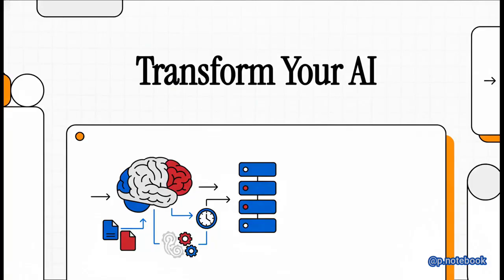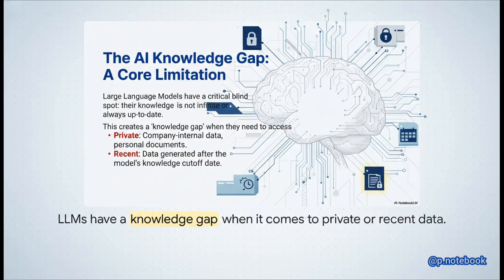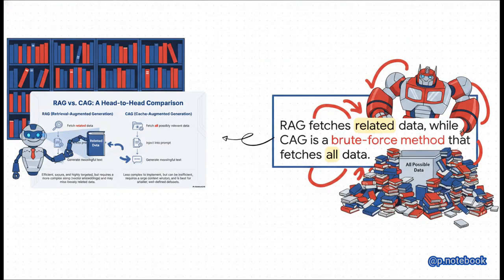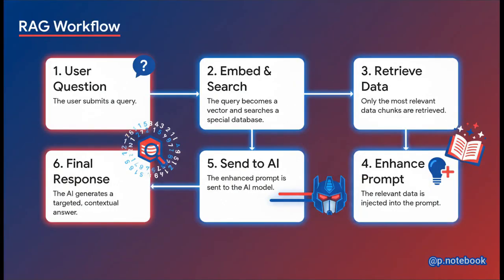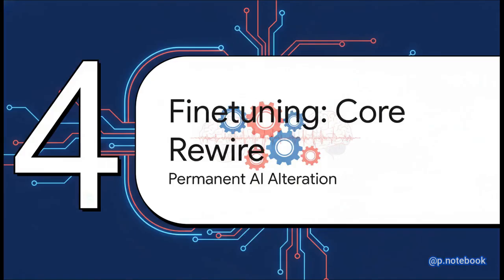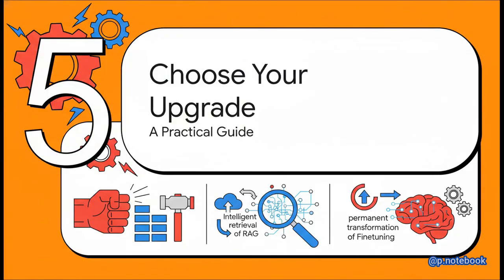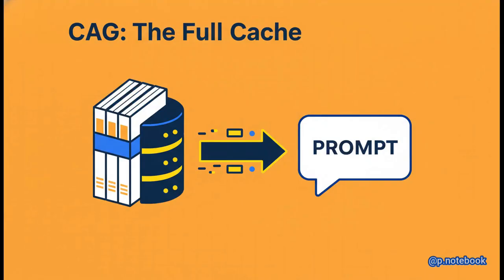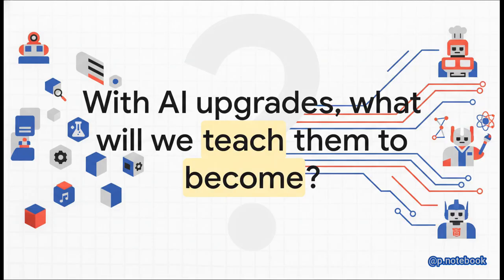14. RAG, CAG & Finetuning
Modern Large Language Models (LLMs) have a critical blind spot known as a "knowledge gap": their information is not infinite and does not include private company data or recent events occurring after their training cutoff date. To overcome this, developers use three primary strategies to expand a model's knowledge: CAG, RAG, and Finetuning.
Choosing the right "upgrade" depends on whether you need to provide information on-the-fly or permanently alter how the model "thinks"

CAG:
Brute-Force Injection: Fetches and injects an entire dataset into the prompt.
Small, complete datasets like a single document.

RAG:
Smart Retrieval: Uses vector embeddings to fetch only the most relevant data.
Large, dynamic corporate knowledge bases

Finetuning:
Core Rewire: Permanently adjusts the model's internal weights and biases.
Teaching a new skill, style, or specific output format (e.g., JSON)

Deep Dive: Retrieval vs. Rewiring
• In-Context Learning (RAG & CAG): These methods enhance the prompt with extra information without altering the model itself. CAG is simple and direct but requires a large context window. RAG is more sophisticated; it converts text into numerical vector embeddings to store in a vector database, allowing it to scale to vast amounts of information efficiently.
• Model Altering (Finetuning): Unlike the other two, finetuning is a permanent upgrade. Think of it as teaching the model a new skill or dialect rather than just giving it a book to read. It is the most powerful option for creating a true "Specialist AI".